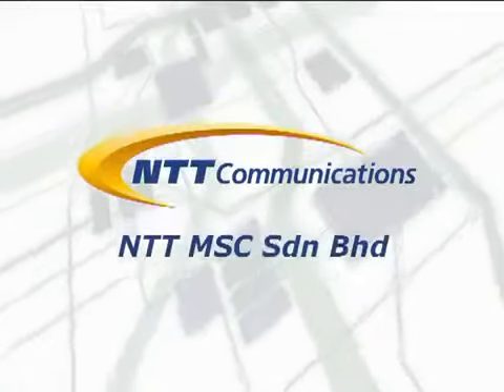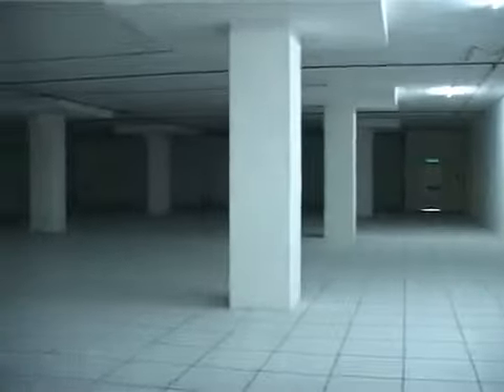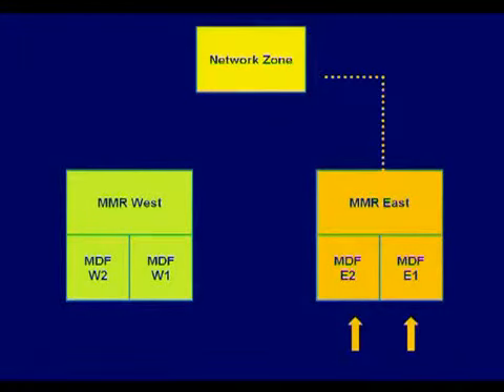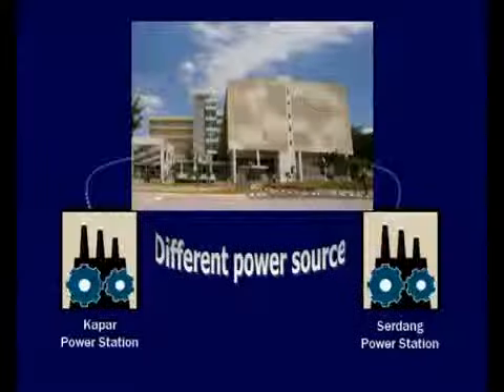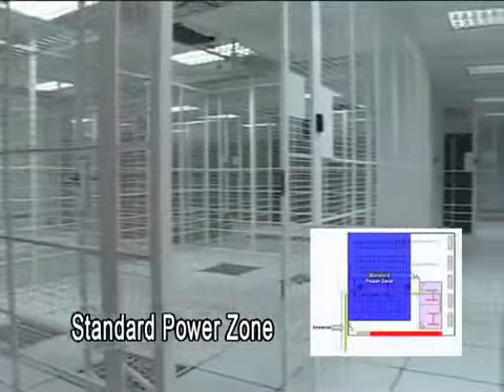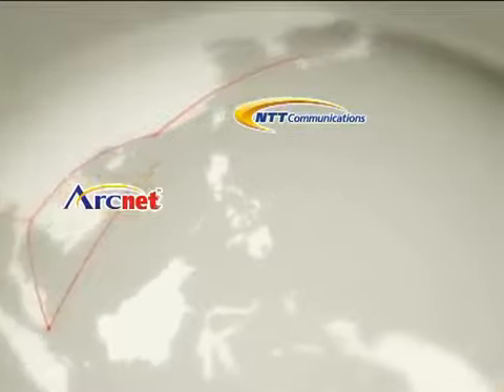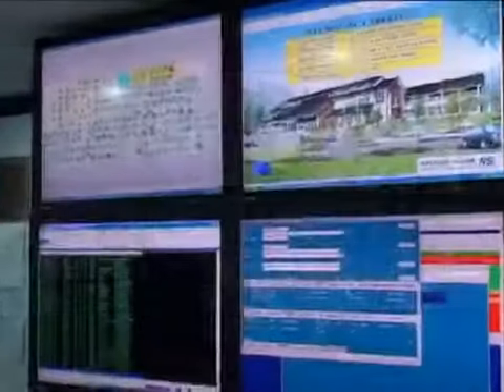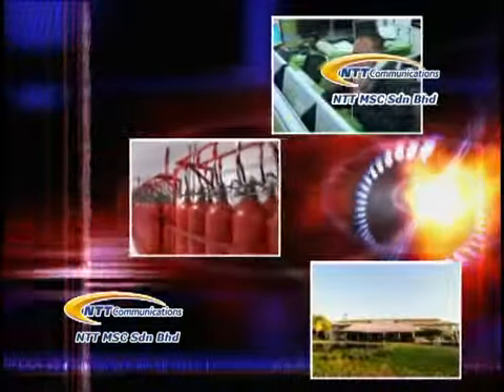NTT MSC Sdn Bhd